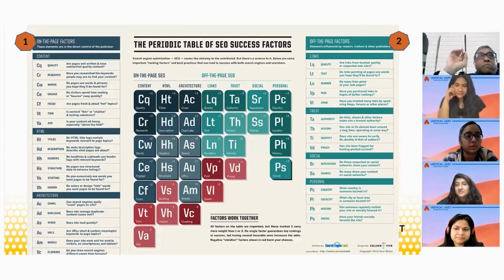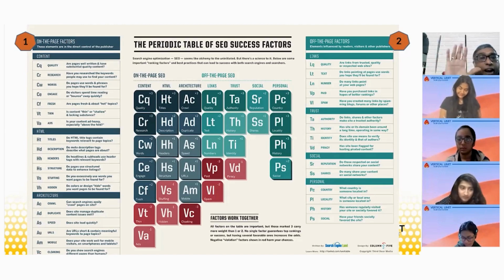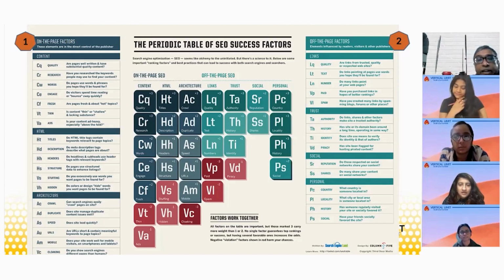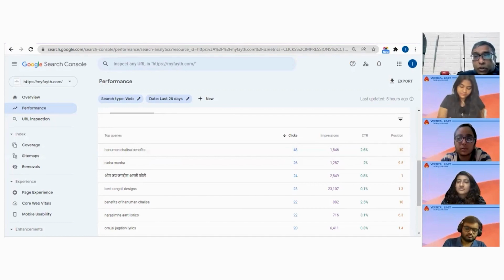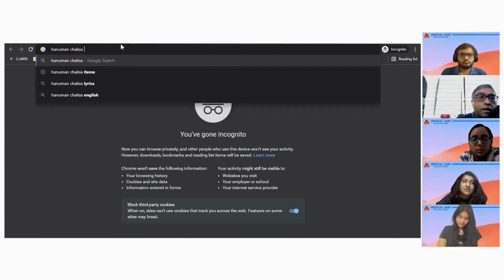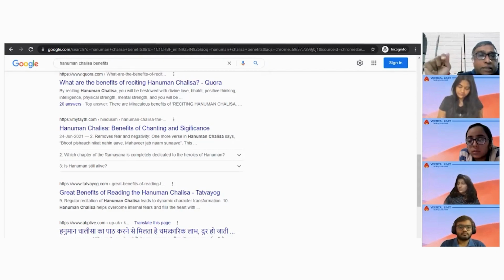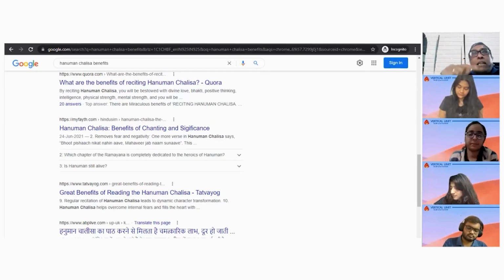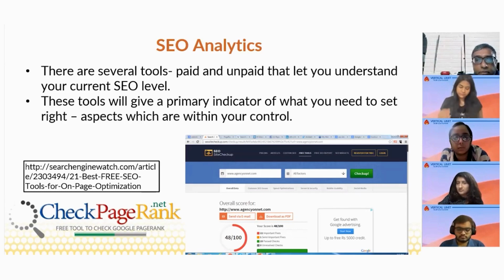CODE Demo Class: Mastering SEO for Online Visibility | Digital Marketing | Centurion University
This video has been brought to you in collaboration with an online Content developer - Vertical Limit – whose Faculty Members will be
teaching in the different courses offered by CODE.

In this session on SEO (Search Engine Optimization), our faculty members Prof. Govindrajan and Prof. Rajesh Menon unveil the key
success factors essential for maximizing your online presence. Explore strategies on how to position yourself effectively for search engine
indexing, understanding both on-page and off-page factors crucial for SEO success. Explore the world of performance tracking tools,
including clicks, impressions, and CTR (Click-Through Rate), and learn how to analyze this data to optimize your SEO efforts effectively.

Join us as we demystify the complexities of SEO, equipping you with the knowledge and tools to enhance your website's visibility and drive
organic traffic

Marketing!